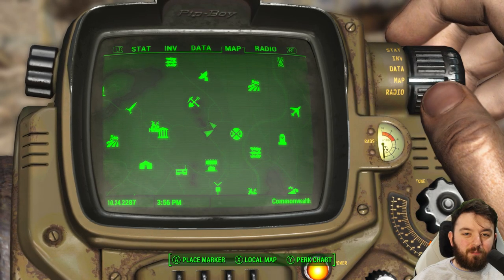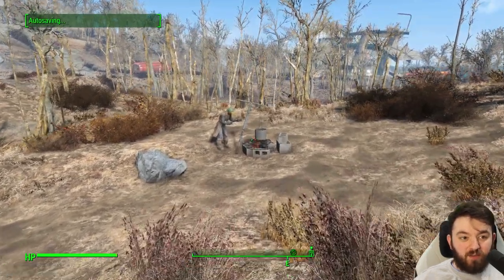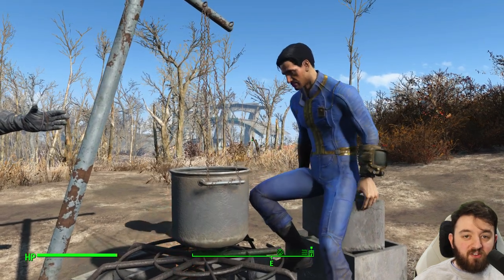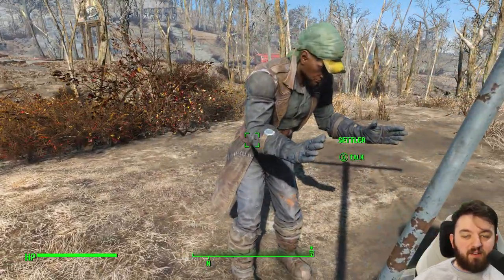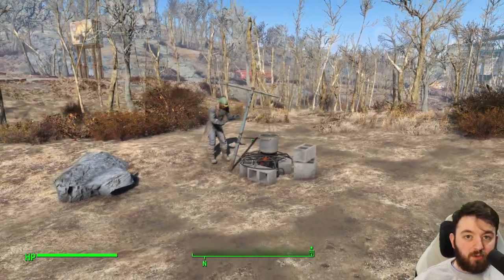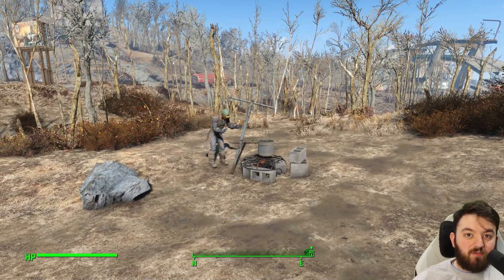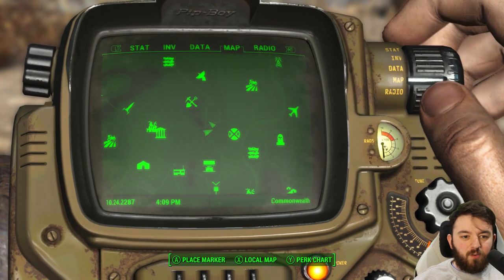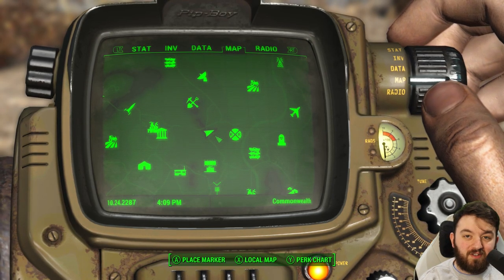Have You Visited this Cookng Spot? | Fallout 4 Unmarked | Ep. 21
A cooking spot can be found at the edge of Concord.

Hank u